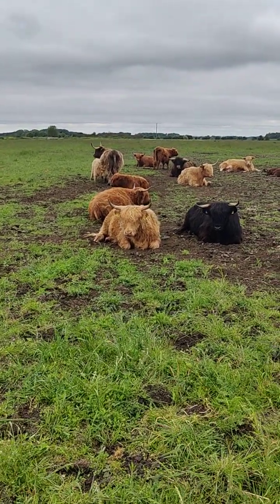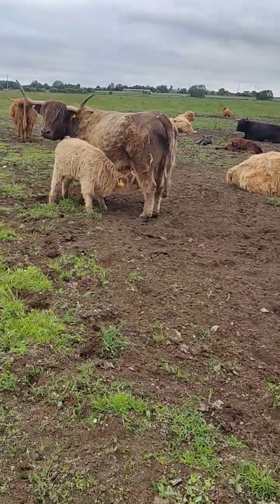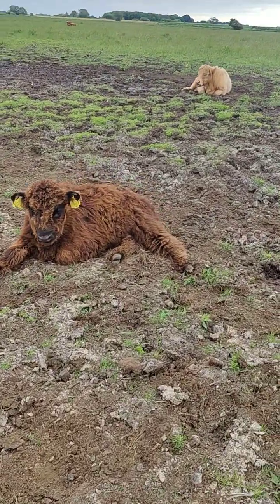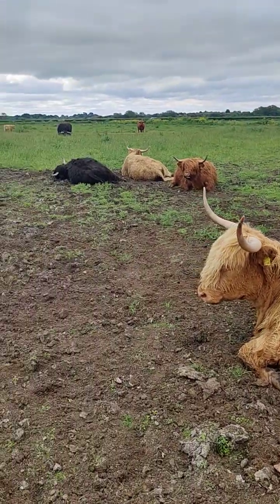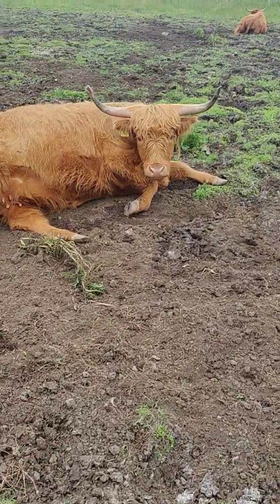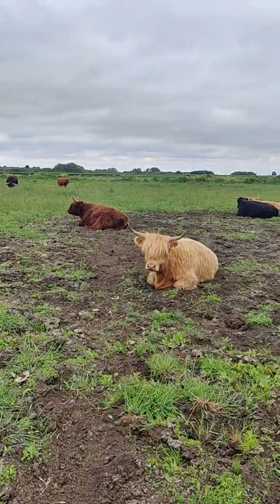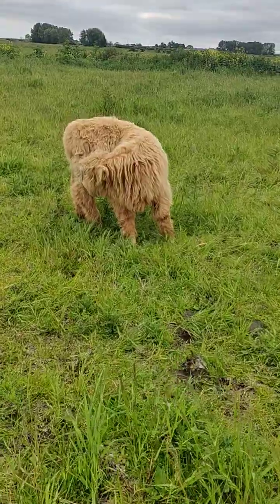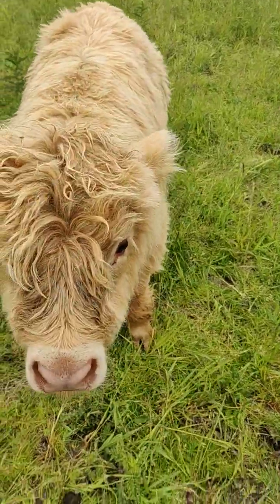Sunday morning coos😊 You can book Highland cow experiences at dumblefarm.com